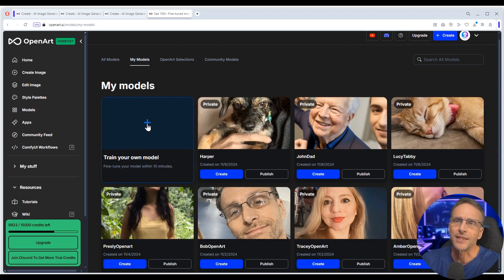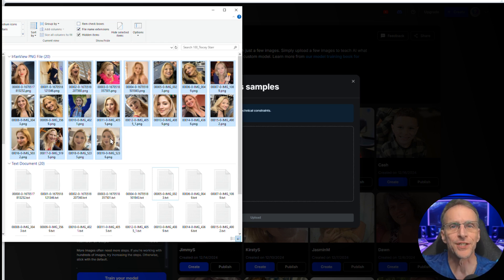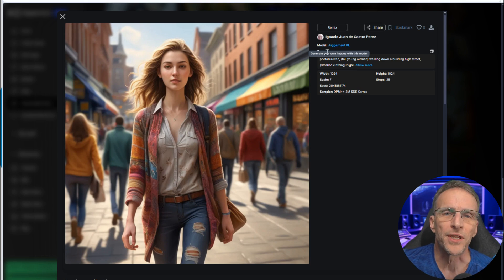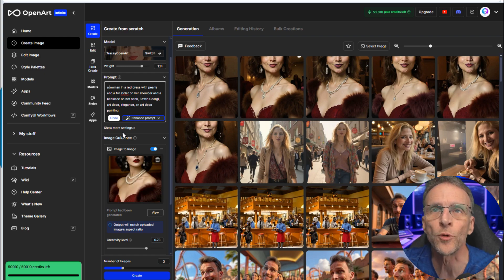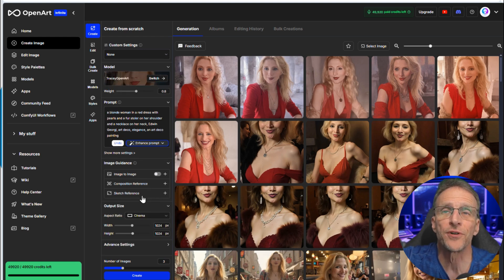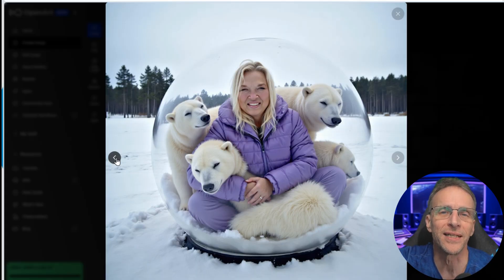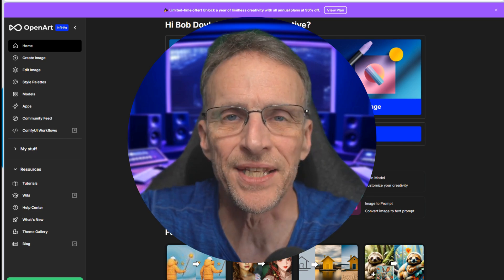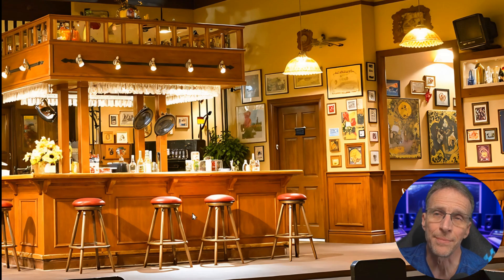Hot OpenArt Updates: Model download, Upscaler, and Flux Controls!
Build custom Lora models lightning fast, AND download for local use at OpenArt

In this video, we dive into the latest updates on the OpenArt website, an AI-driven creative platform.

Explore new features like the ability to download custom models (LORAs), enhanced image generation speeds, and advanced tools such as image-to-image prompts, composition references, and upscale capabilities.

Learn how these additions make OpenArt an incredibly powerful tool for beginners to advanced users in AI-assisted artistry.

Get insights on how to quickly create high-quality, personalized images in various styles and see examples of real-life applications.

Tune in for a detailed walkthrough and tips on how to make the most out of these new features.